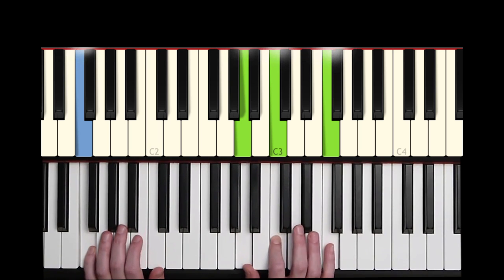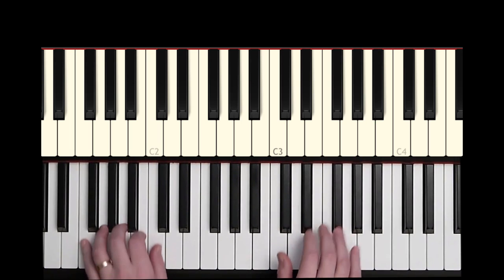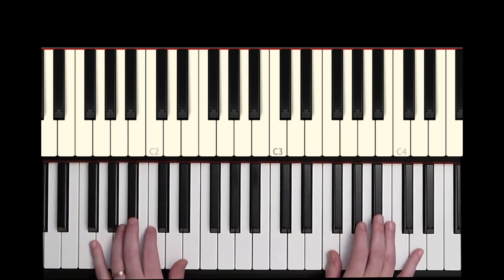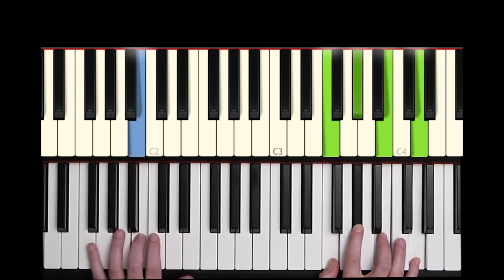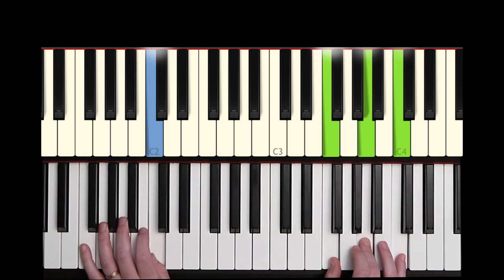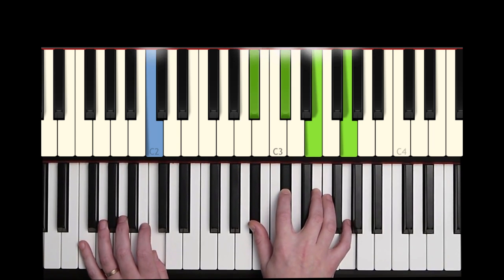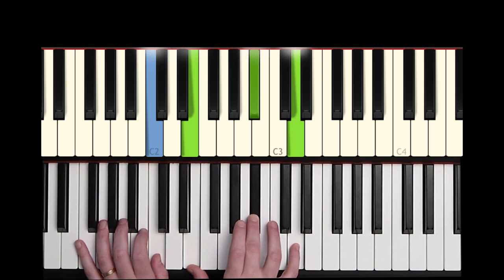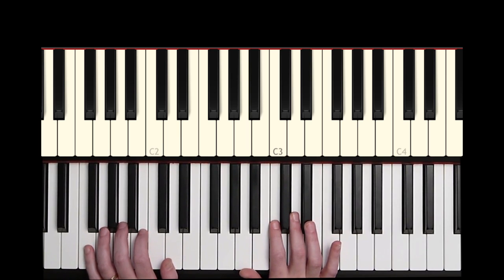How to Play Auld Lang Syne on Piano - The Piano Shed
An intermediate level piano arrangement of Auld Lang Syne -- great for New Year's Eve parties!

The Piano Shed - Jazz, pop, and Blues Piano Lessons - Online!